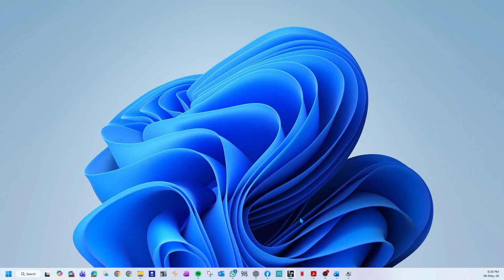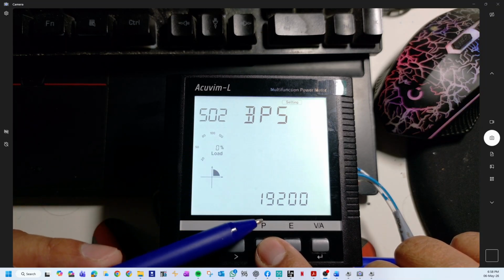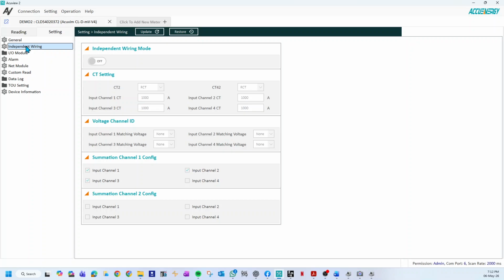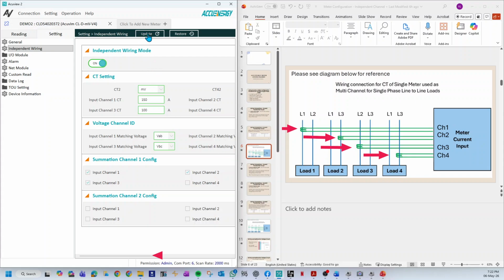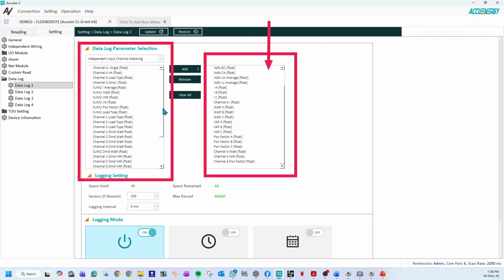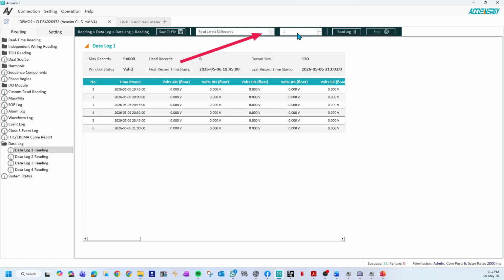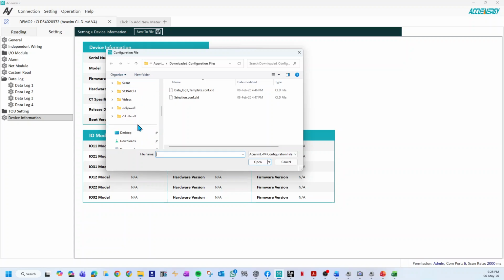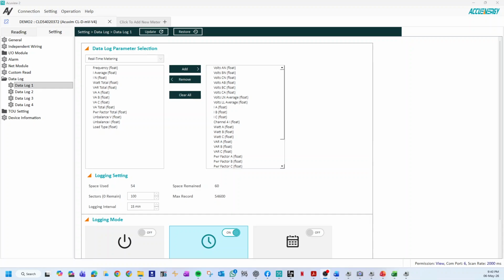Accuenergy Accuvim L Single Meter Part 2 - Settings and Data logging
Part 2 - This video is the step by step guideline on how to program and configure the meter including the data logging setting and data log downloading.